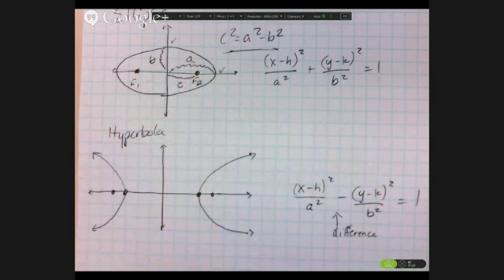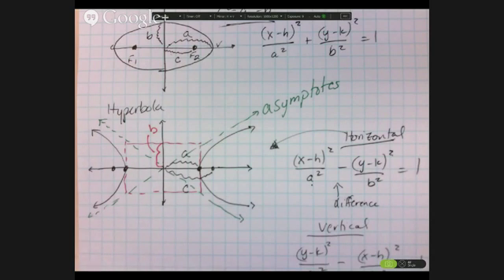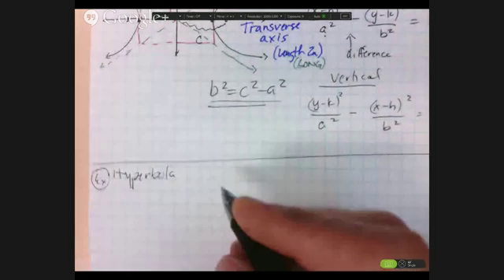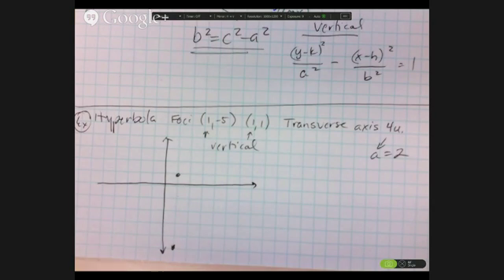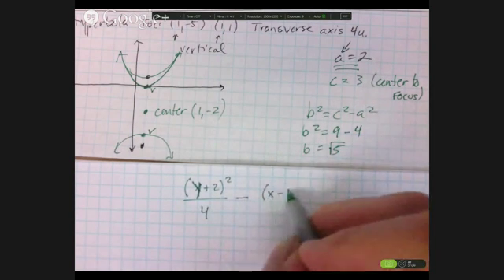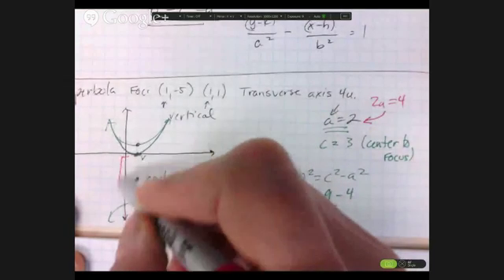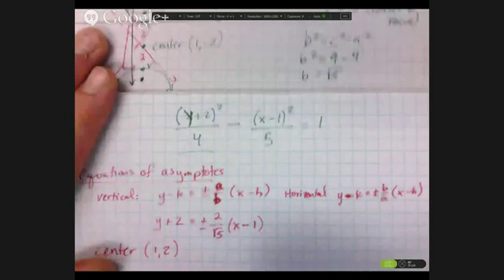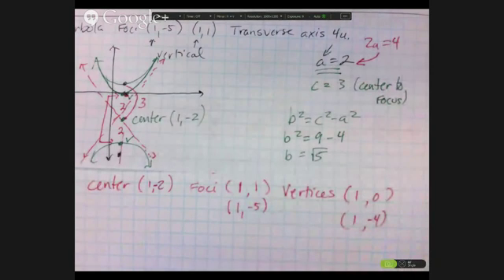Trig 10.4 Hyperbolas